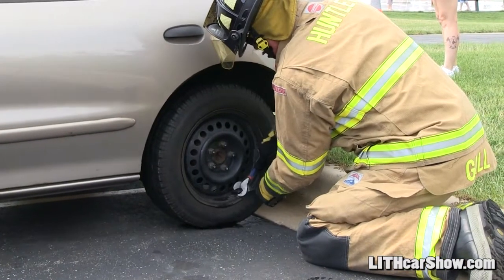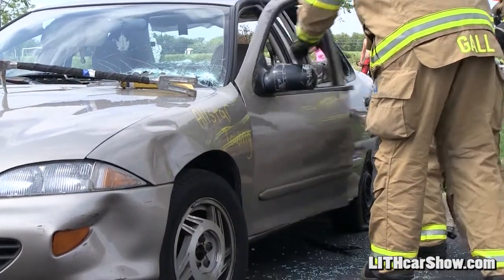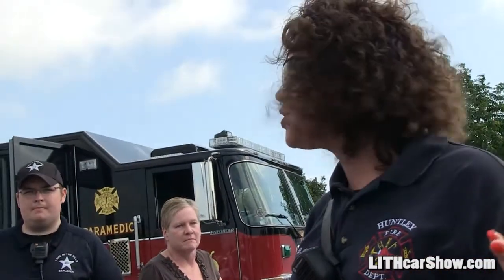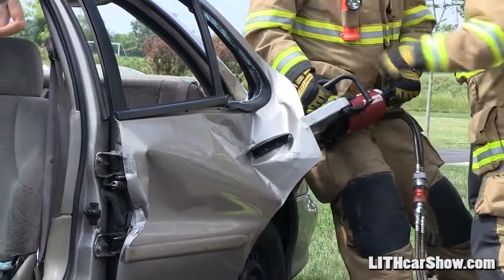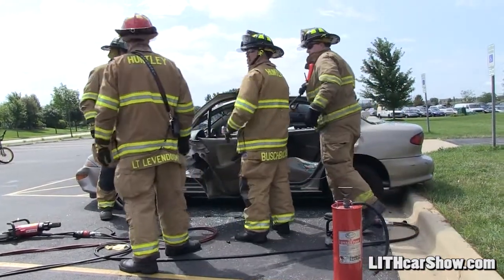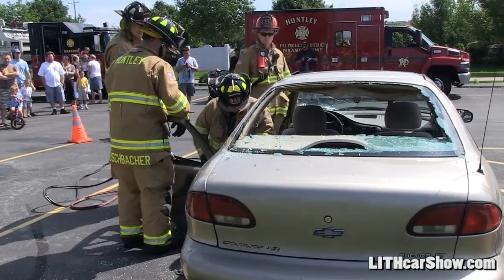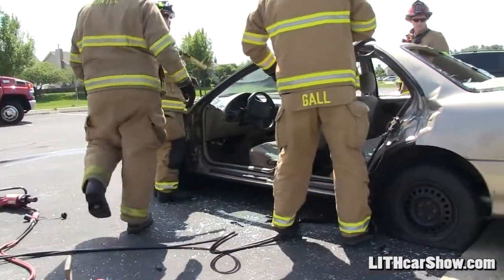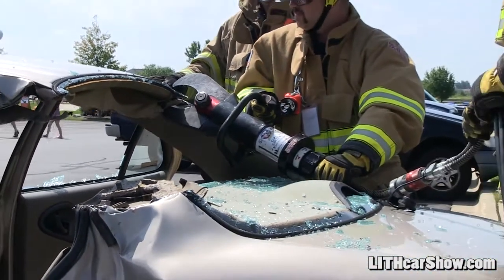Huntley Fire Department vehicle extrication demonstration.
Huntley Fire Department vehicle extrication demonstration at the Lake In The Hills Car Show